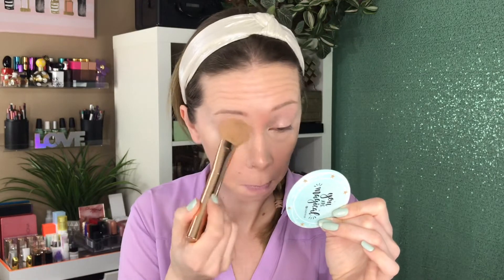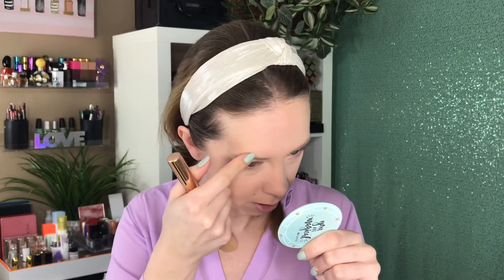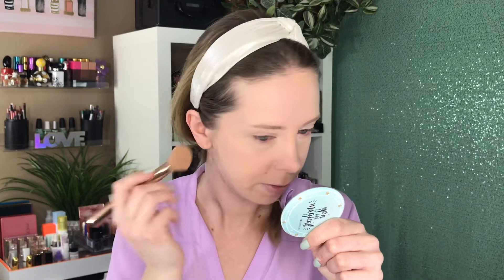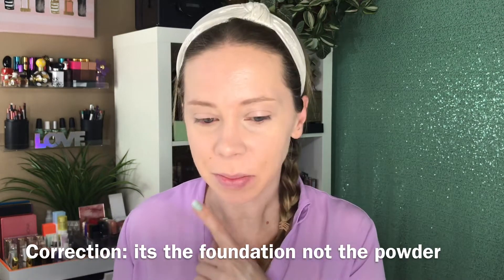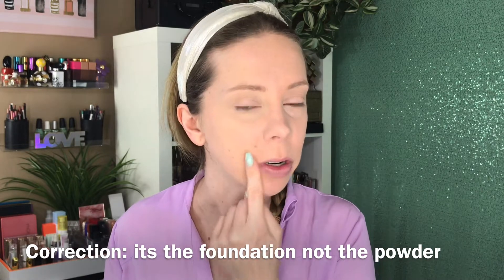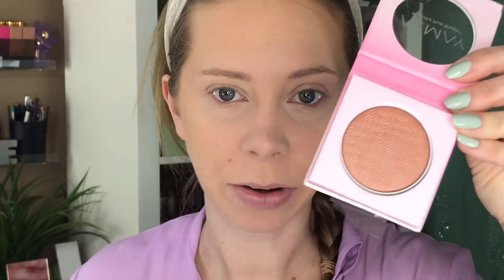Five Firsts: Drugstore Edition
Products Mentioned:
Essence stay 8hr lipliner
Loreal infallible loose powder
Physicians Formula mosaic bronzer
Almay healthy hue blush
Maybelline brow fast brow gel

What I'm wearing:
Prep:    Derma E peptide serum
Primer:  none
Tools: Tati Beauty Blendiful, Maybelline facestudio sponge & Elf buffing brush
Foundation:    neutrogena radiant tinted moisturizer healthy skin
Concealer:     Neutrogena Radiant Cream Concealers - 1 & 2
Powder:   L'oreal infallible loose powder - translucent
Contour/bronzer:    Physicain's formula magic mosaic bronzer - light bronzer
Blush:  Almay healthy hue nude blush
Highlight:    n/a
Brows:       maybelline brow fast sculpting gel
Setting Mist:  mac fix plus spray
Eyes:    hank & henry living in color shadow palette,  essence lash princess mascara
Lips:     essence stay 8hr lipliner - because duh
Nails:  essie can dew attitude & holo taco scattered holo top coat
Hair:   kohls headband
Top:   target xmas clearance 2019
Earrings:   n/a
Necklace: n/a